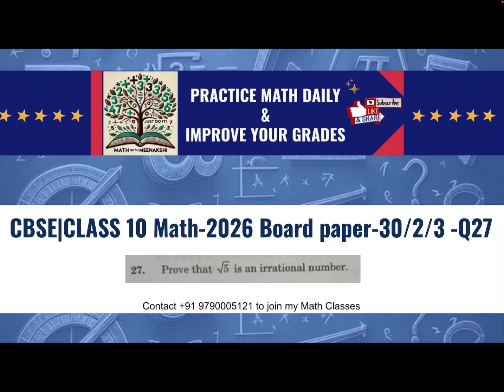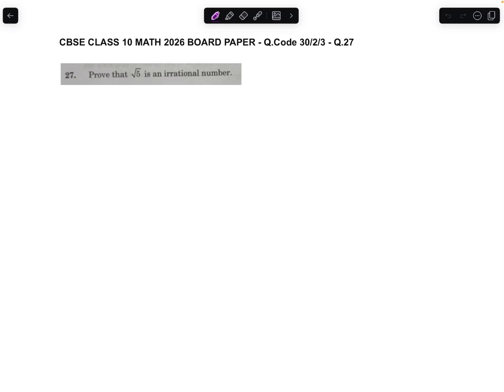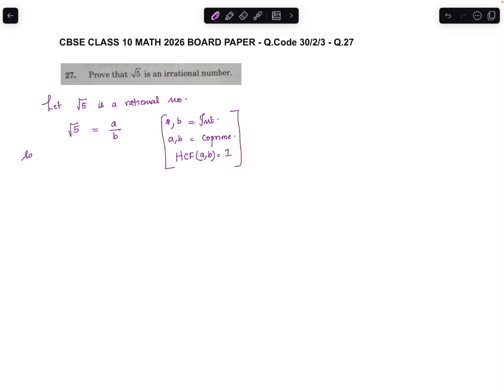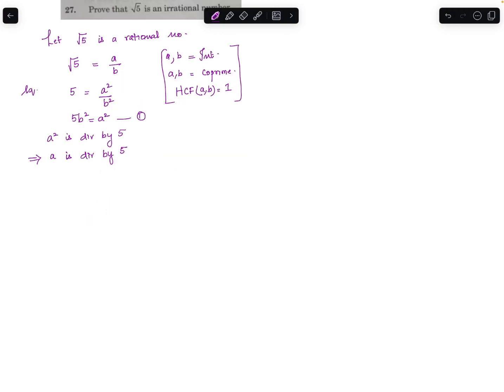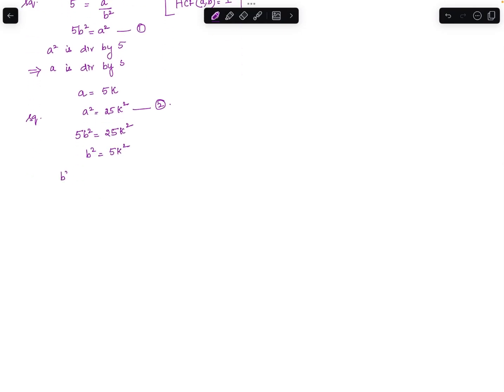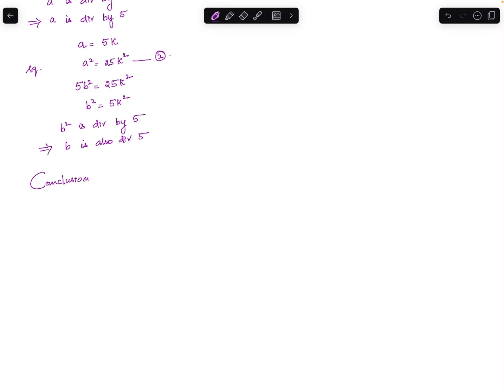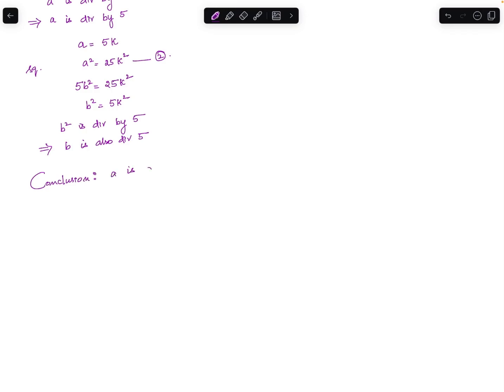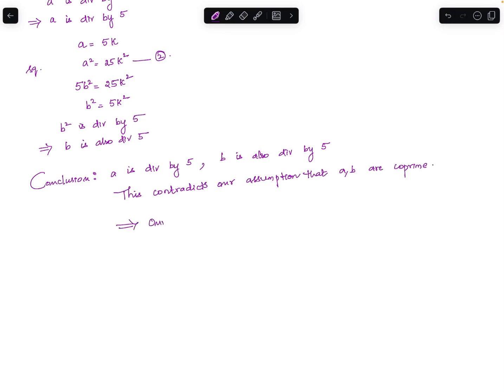CBSE | CLASS 10 Math - 2026 Board paper-(30/2/3) - Q27 | Prove that root 5 is irrational…